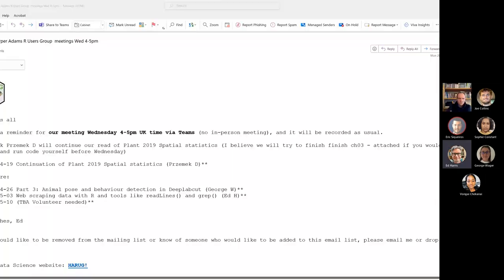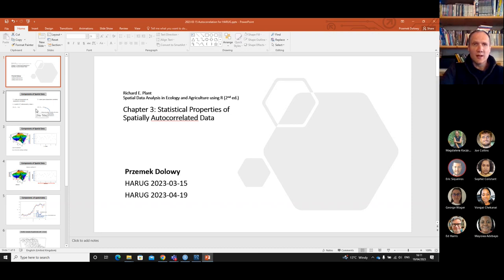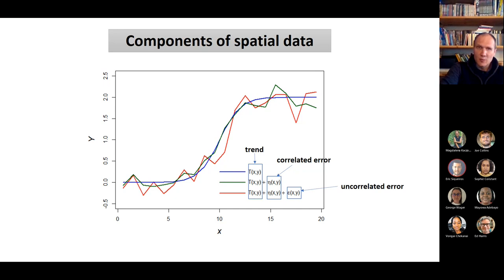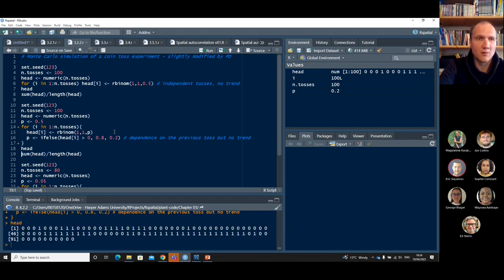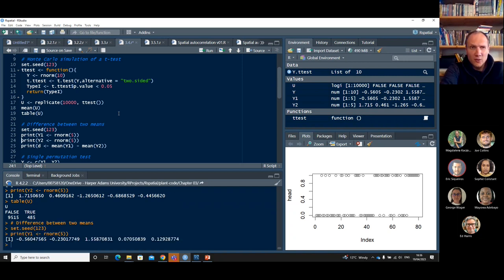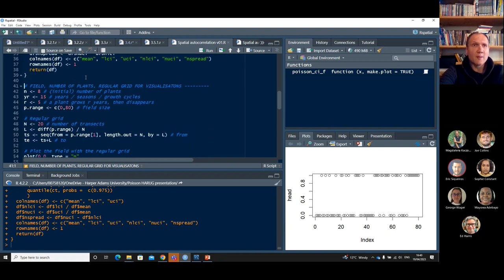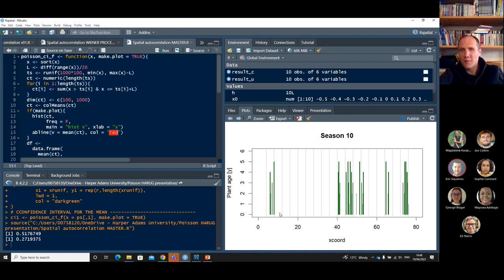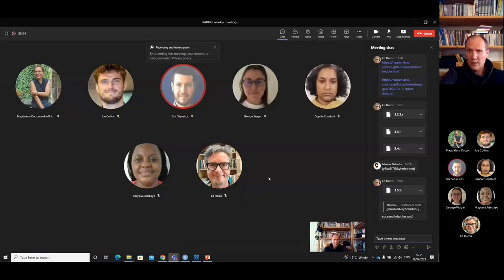**2023-04-19 (meeting #117) Plant Spatial Statistics Ch 03 Part 2 (Przemek D)**